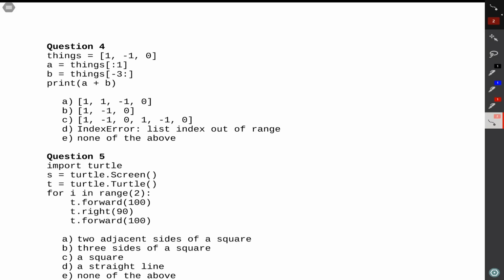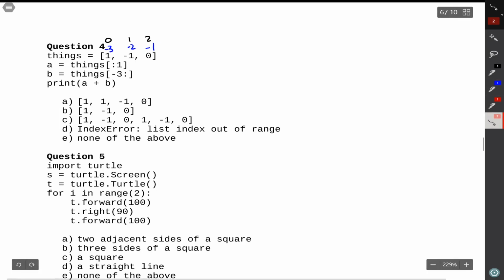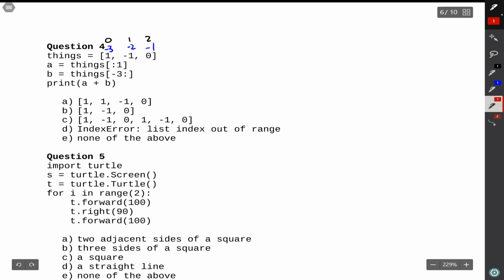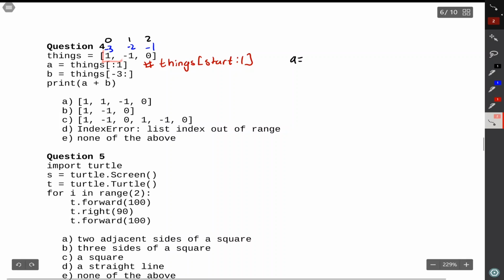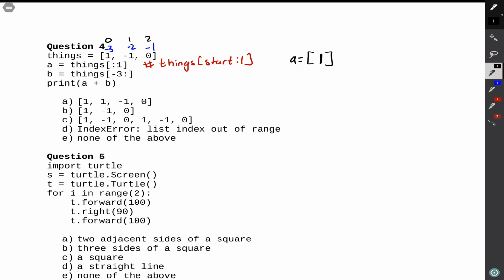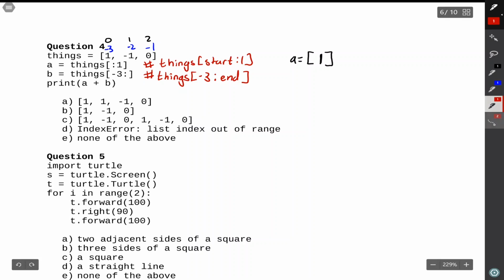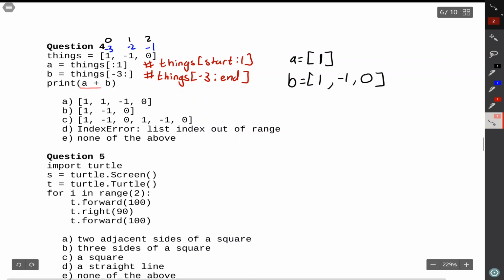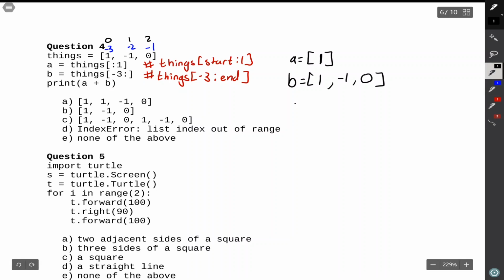Midterm 1 - Spring 2017 | Question 4